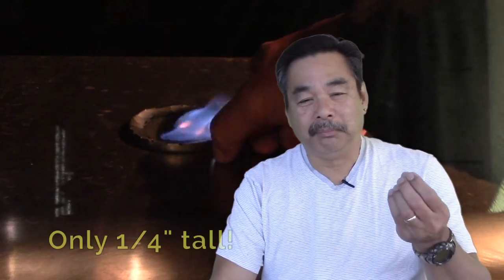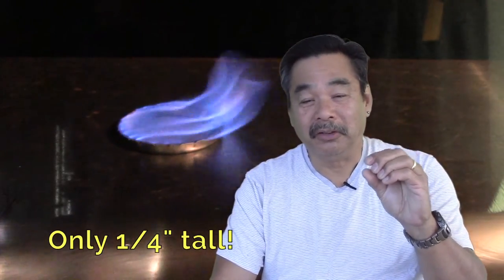FLAT CAT GEAR: How we picked our name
Just a quick video to explain how we came up with the name FLAT CAT GEAR.  Enjoy